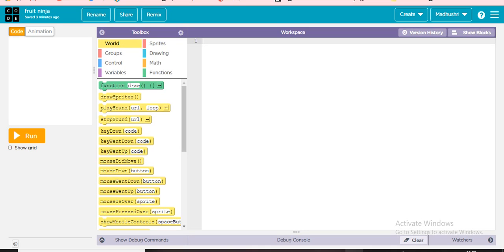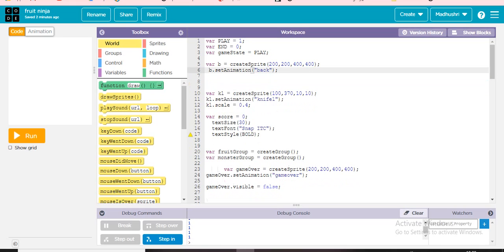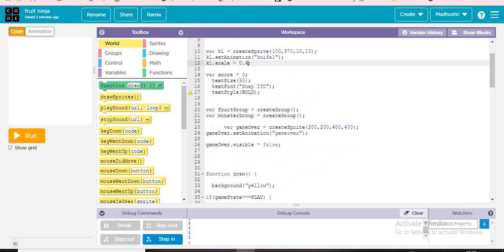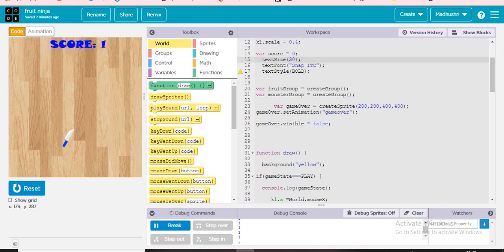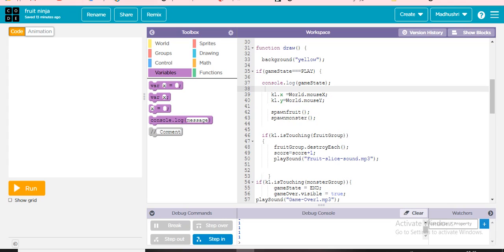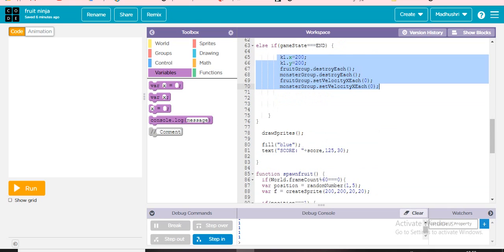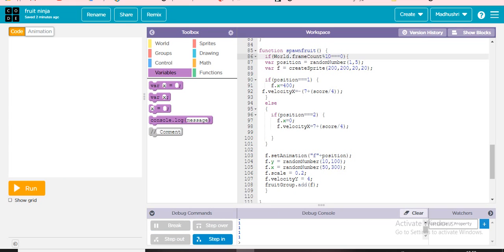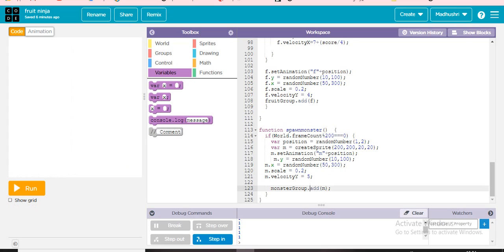MC 15 How to create a coding for fruit ninja game:)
R u ready for creating a fruit ninja game see this video and learn from me!!!
In this video u will create a coding fruit ninja game😊😊😊
if else
and etc.

about if else condition is here👇👇👇🏻👇🏻
Category: Control

EXPLAINATION:
Executes a block of statements if the specified condition is true; otherwise, the block of statements in the else clause are executed.

Apps usually need to make decisions and execute some code if something is true and some other code otherwise. Most programming languages have an if/else statement: to check to see if some expression is true, and if it is do something, otherwise do something else.

EXAMPLE:

// Determines if a random number is even or odd.
var num = randomNumber(0, 100);
var evenOrOdd = "unknown";
var remainder = num % 2;
if (remainder == 0) {
  evenOrOdd = "even";
} else {
  evenOrOdd = "odd";
console.log(num + " is " + evenOrOdd + ".");

SYNTAX:
if (condition) {
    statement1
} else {
    statement2

And do u want to play this game? click on below link to play🙂🙂🤩🤩🎮🎮